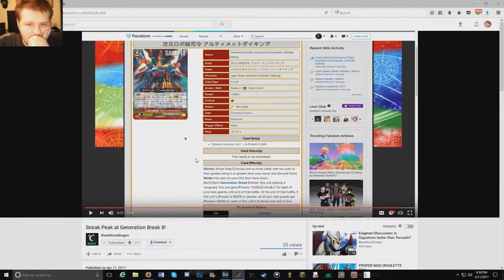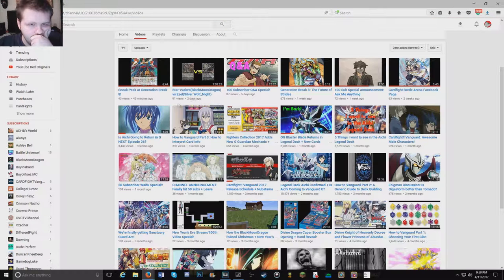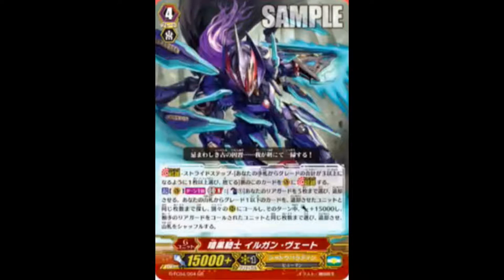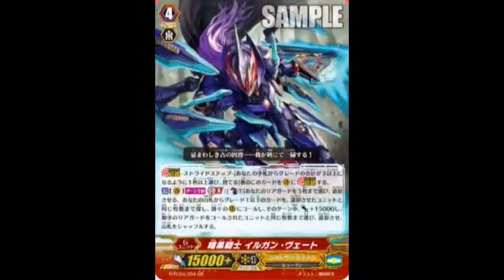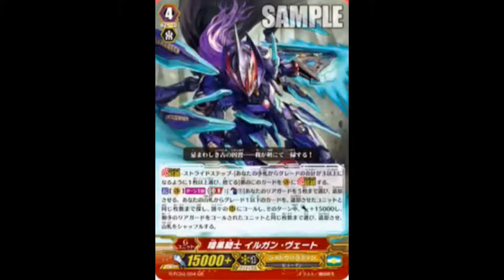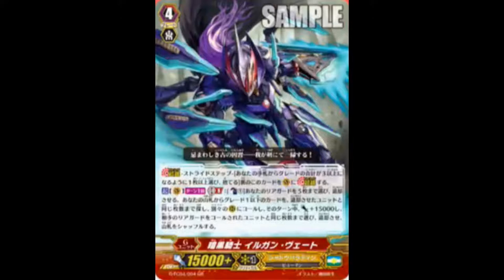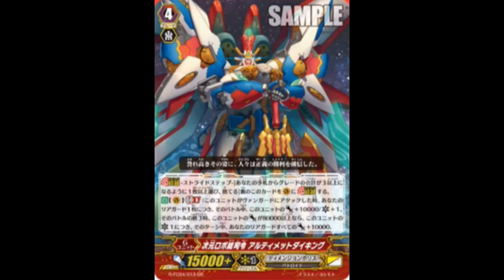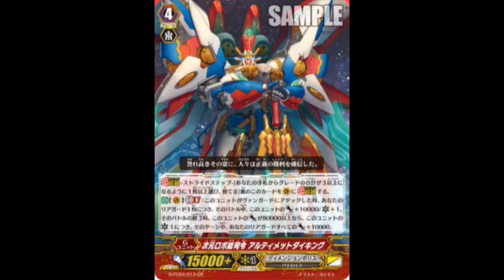The sneak peak tells us GB secret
Like and Sub if you enjoy and having fun please and thank you